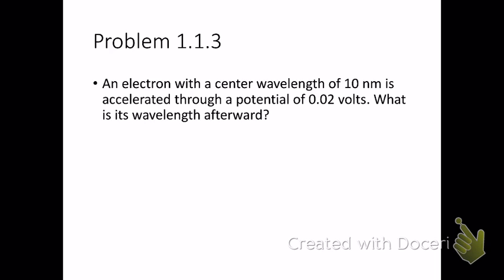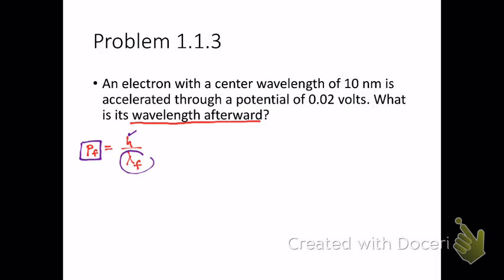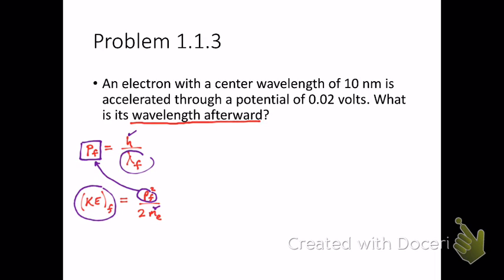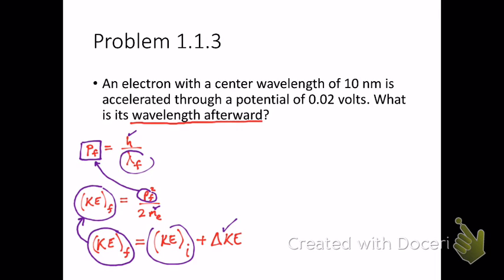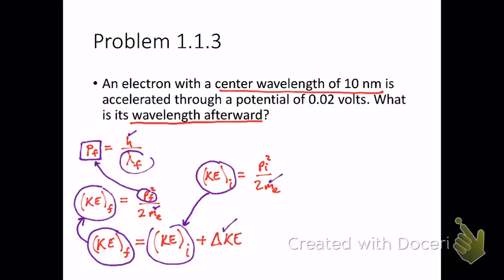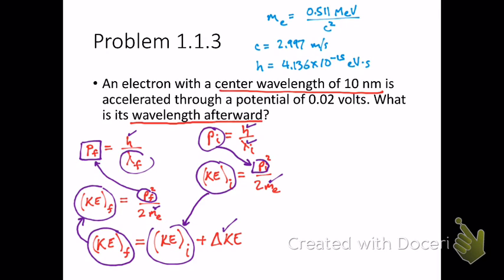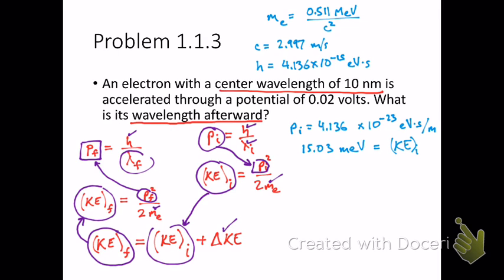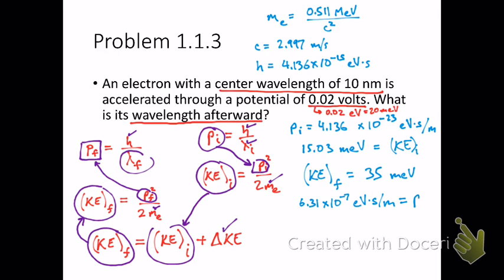Non-SI Units and the Equation Mapping Technique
This video is an alternate solution to problem 1.1.3 from our Introductory Quantum Mechanics course. It showcases the use of non-SI units based on the electron-volt, and it provides an example of a multi-step problem-solving technique I call "equation mapping."

Update - please note one error: the speed of light is 2.997 x 10^8 m/s.